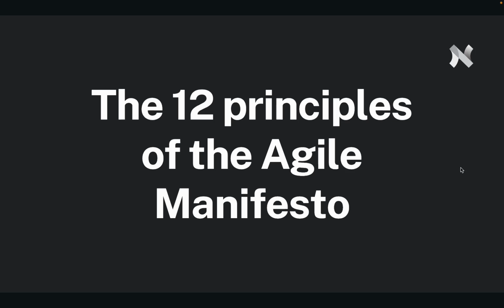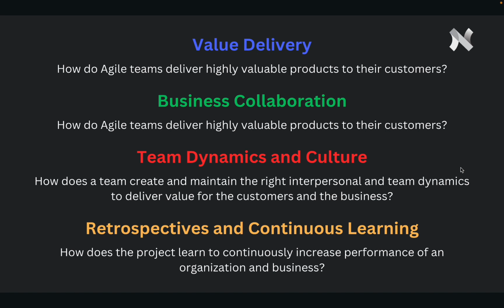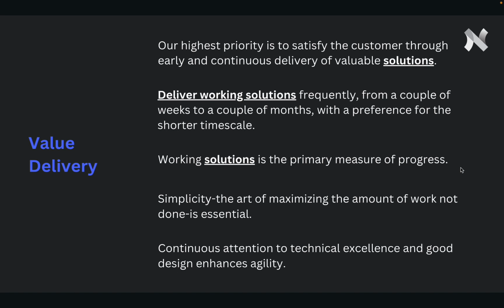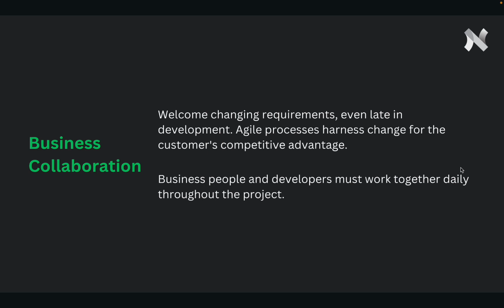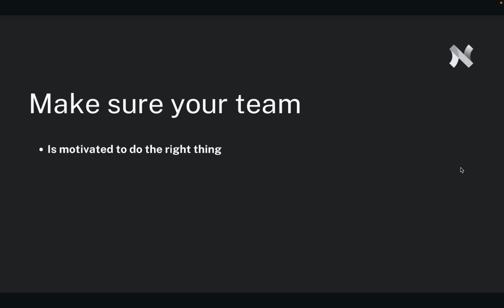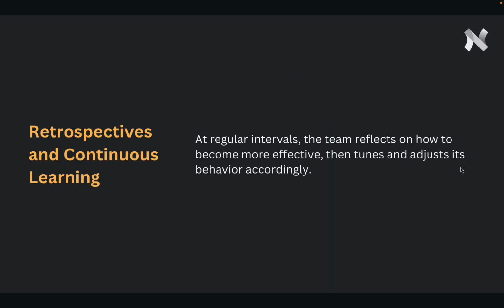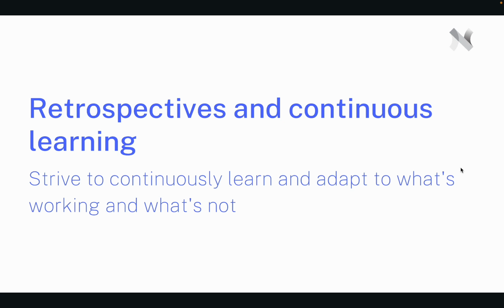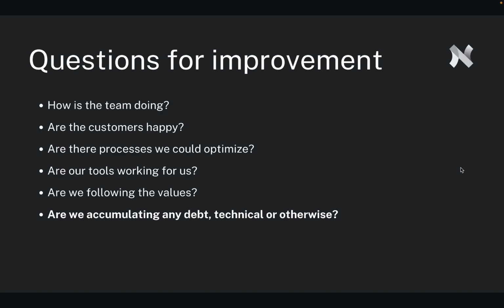1.4. The 12 principles of the Agile Manifesto (G)